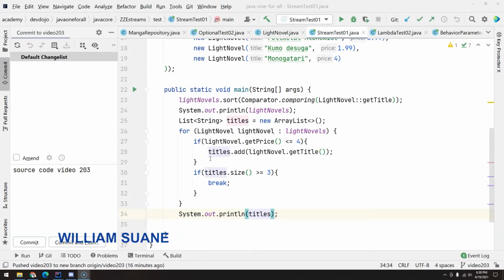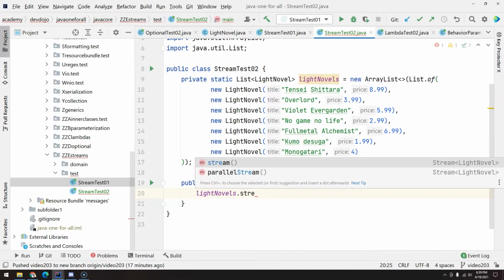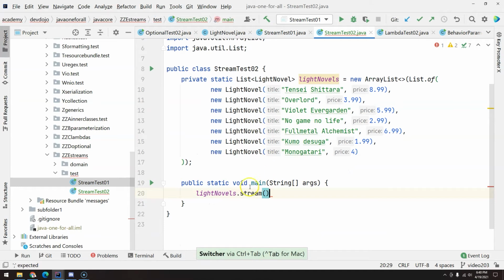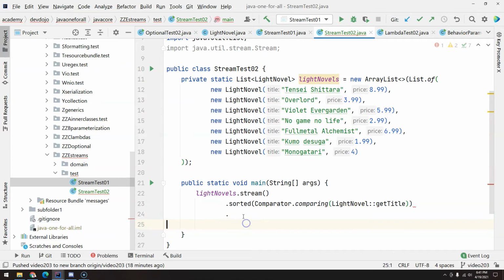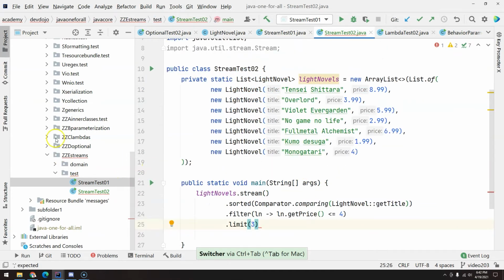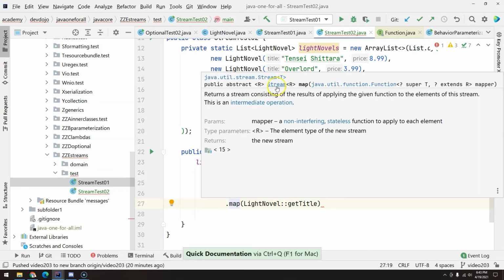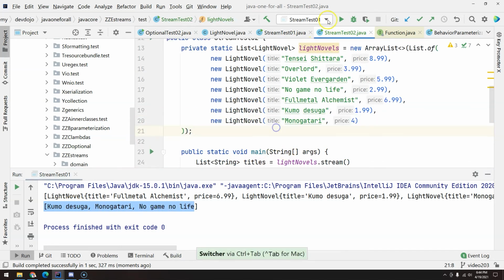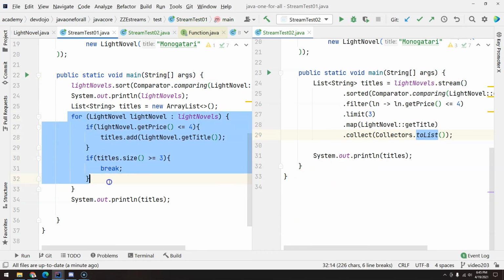204 - Streams pt 02 - Introduction pt 02